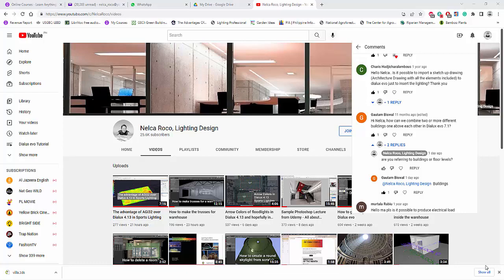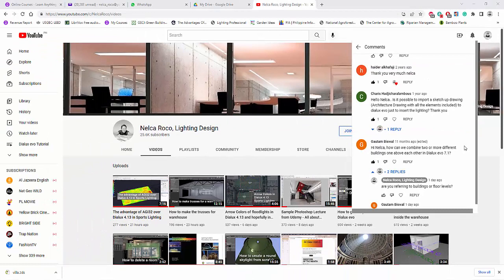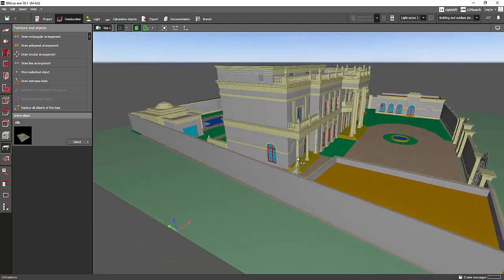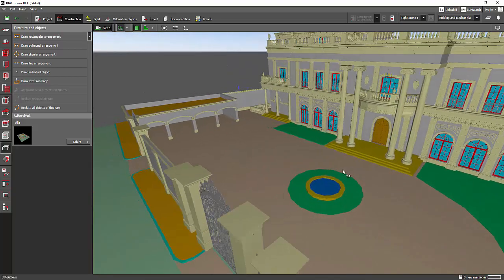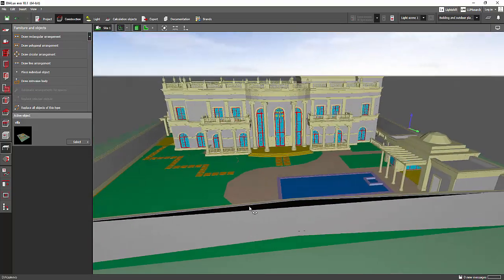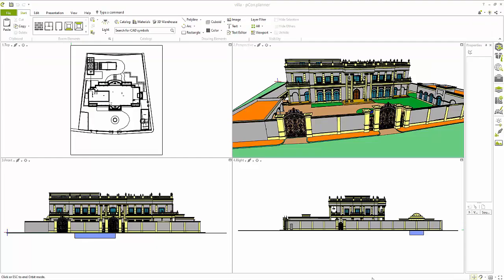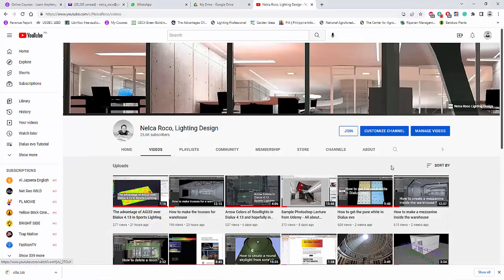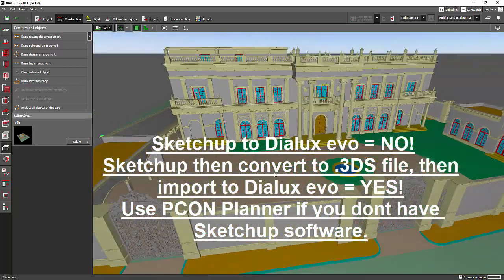Is it possible to import a Sketchup file to Dialux evo?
In this video tutorial, you will learn how to make the trusses for a warehouse project using Dialux evo software.

or enroll on my lighting design courses about Warehouse Lighting Design Techniques,

Enjoy learning!